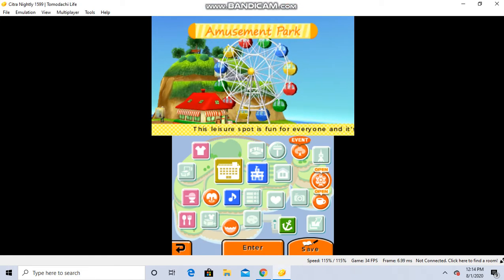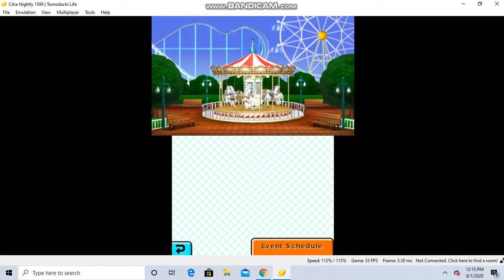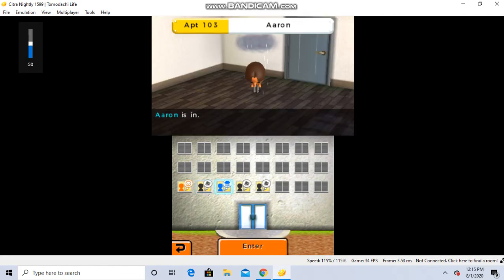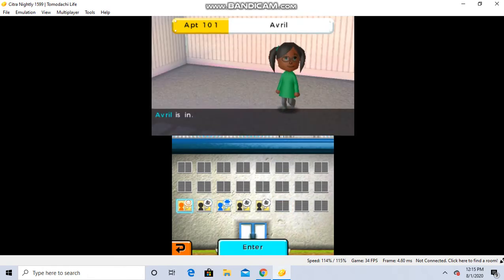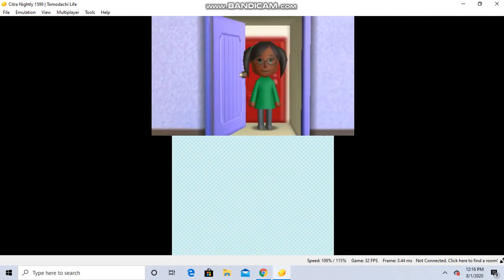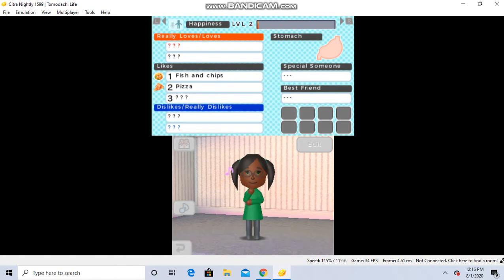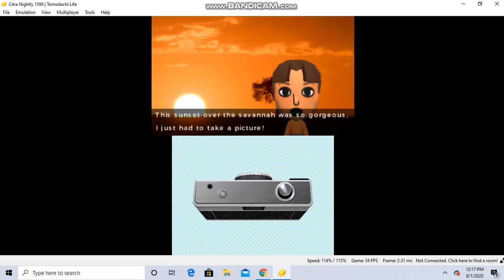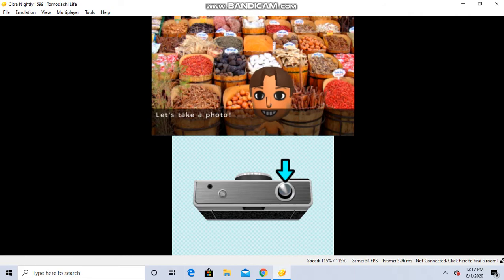Tomodachi Life on Citra Emulator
So, I recently installed Citra, and got Tomodachi Life on it. So this just a little demonstration on how it works, it works, although it is ot perfect.